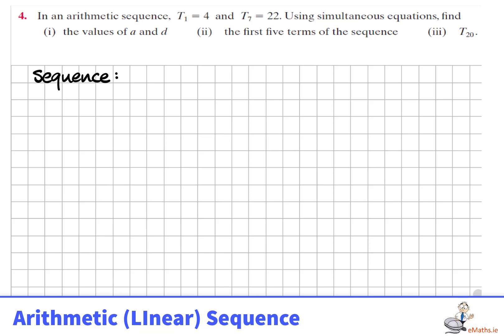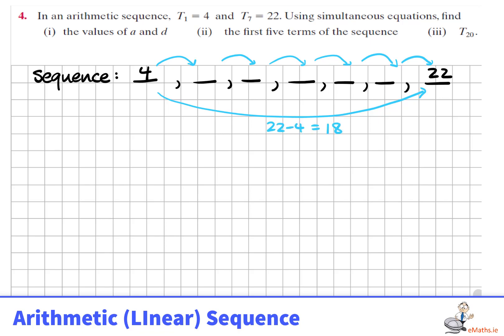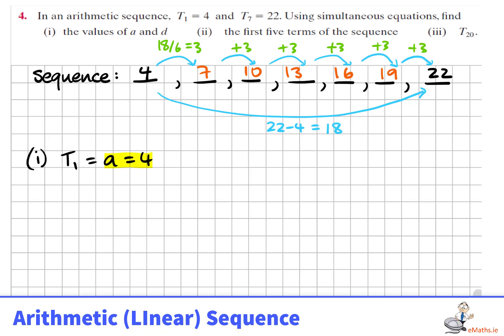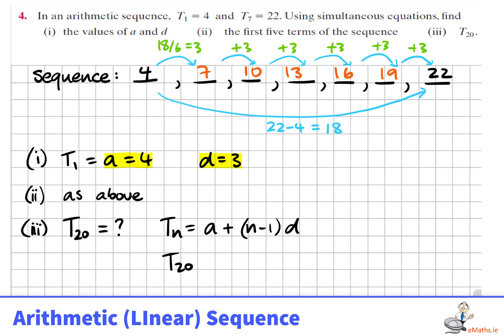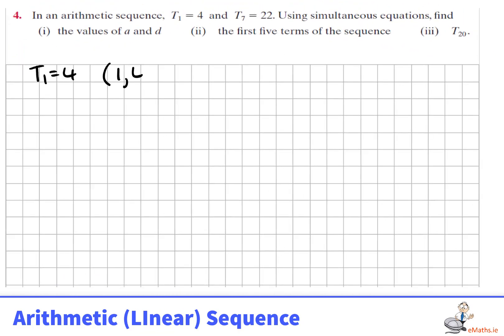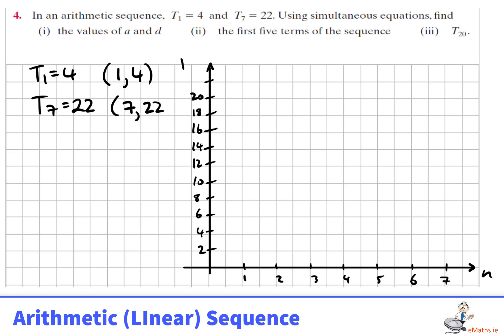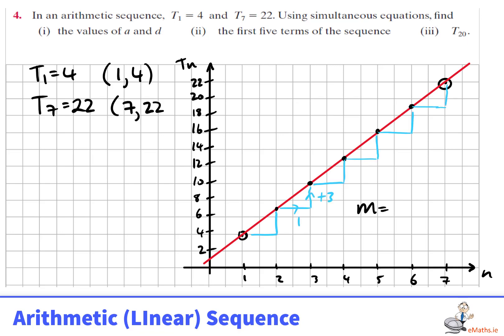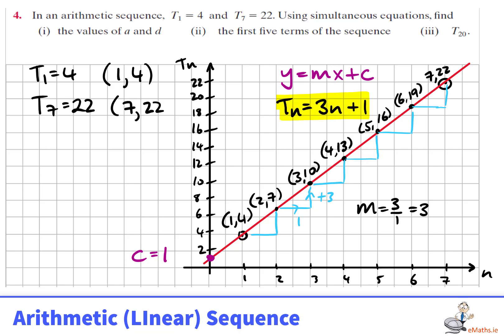Arithmetic sequence example - finding term n when given two terms in the sequence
Finding term n
Leaving cert maths